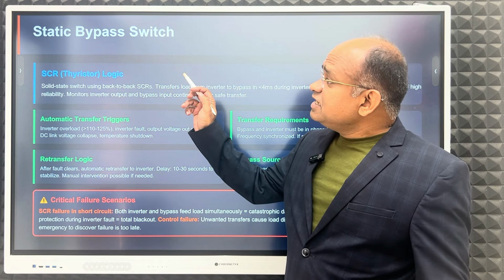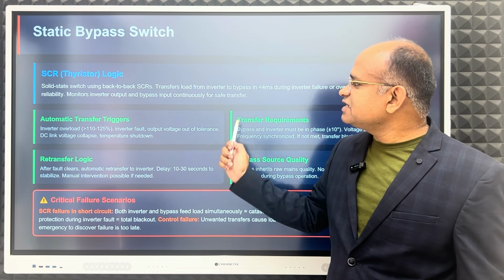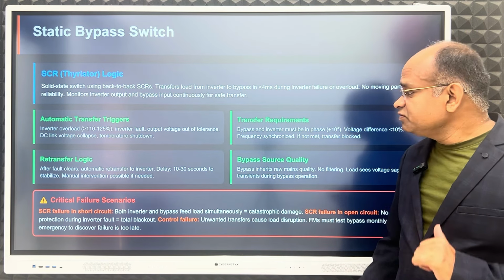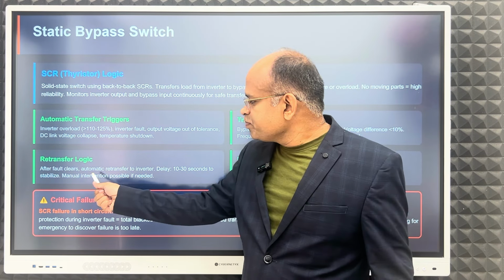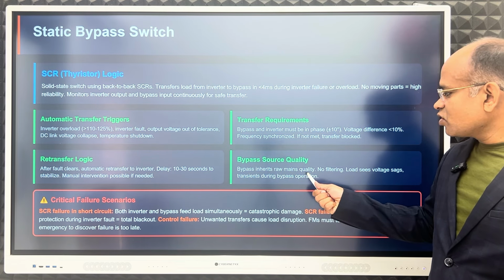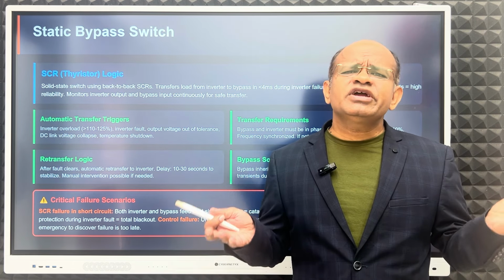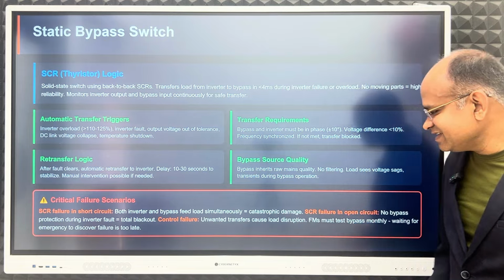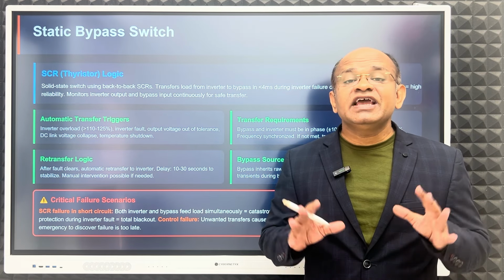Static Bypass Switch in UPS Explained | Why Back-to-Back SCRs Enable Fast Transfer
Learn UPS, DG and Power Systems the Practical Way (Used in Real Facilities)

STATIC BYPASS SWITCH IN UPS - FUNDAMENTALS

The static bypass switch is the automatic safety mechanism inside a UPS system. When the inverter experiences a fault or overload, the static bypass transfers the load to the bypass supply within a few milliseconds so that critical equipment continues operating.

In this video you will learn:

What static bypass means in UPS systems

Why back-to-back SCRs are used for AC switching

How the static bypass transfer happens in less than 4 milliseconds

Why solid-state switching is faster and more reliable than mechanical relays

WHAT "STATIC" BYPASS MEANS

Static bypass refers to solid-state electronic switching with no moving parts.

Unlike mechanical bypass switches that use physical contacts, static bypass uses semiconductor devices such as SCRs (thyristors) to transfer the load electronically.

Typical switching comparison:

Static bypass transfer time
2 to 4 milliseconds

Mechanical relay transfer time
100 to 200 milliseconds

This large speed difference is why static bypass is used in data centers and other critical infrastructure.

WHY TWO SCRS ARE REQUIRED

AC current changes direction every cycle.

A single SCR can conduct current in only one direction.

If only one SCR were used, only half of the AC waveform would pass through the circuit.

To solve this problem, UPS systems use two SCRs connected in anti-parallel configuration.

SCR 1 conducts during the positive half cycle.
SCR 2 conducts during the negative half cycle.

Together they act like a bidirectional electronic switch and allow the complete AC waveform to pass to the load.

HOW STATIC BYPASS TRANSFER WORKS

Normal operation

The load is powered by the UPS inverter

Bypass SCRs remain in blocking state

Fault or overload condition

UPS control system detects inverter problem

Bypass SCRs are triggered

Load transfers to bypass supply

Typical transfer time

2 to 4 milliseconds

This is fast enough that IT equipment continues operating without interruption.

WHY FAST TRANSFER IS IMPORTANT

Most IT equipment power supplies have hold-up time between 10 and 20 milliseconds.

This means internal capacitors can maintain power for a short time during supply interruption.

Because static bypass transfer occurs within a few milliseconds, the equipment never experiences a complete power loss.

KEY INSIGHT FOR FACILITY MANAGERS

Static bypass is not a backup power source. It is a protection mechanism that prevents total power loss when the inverter fails.

However, once the load is on bypass, it receives raw mains power without UPS conditioning. The goal is to keep the equipment running while the UPS fault is diagnosed and corrected.

If this video helped you:

Share with your engineering or operations team

More videos coming on UPS systems, diesel generators, BMS, and real-world facility engineering lessons.